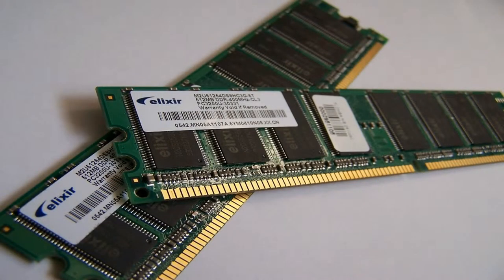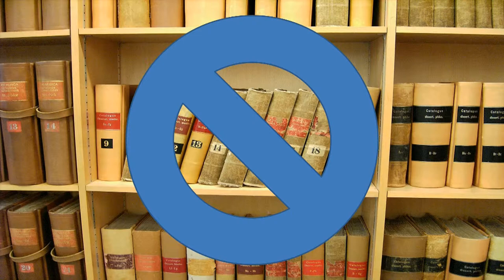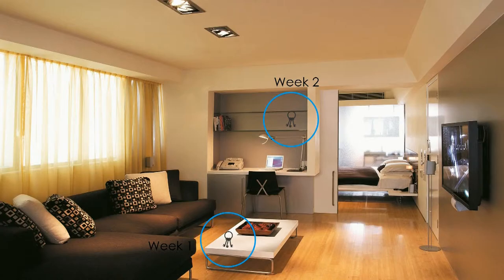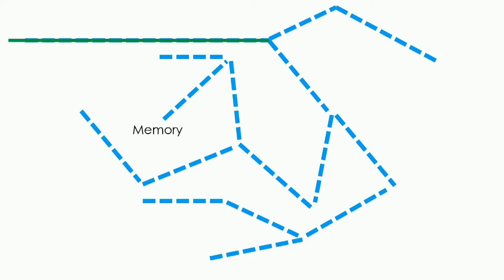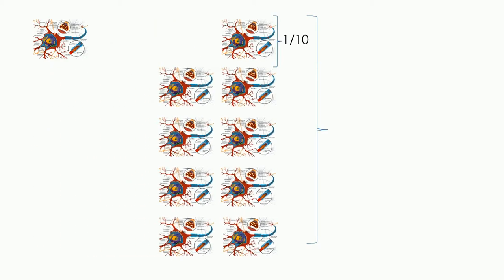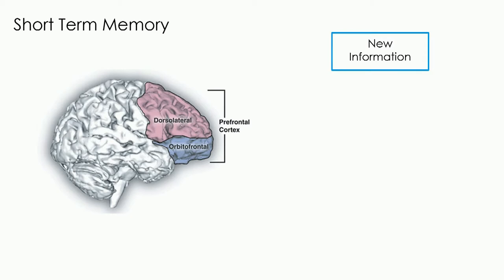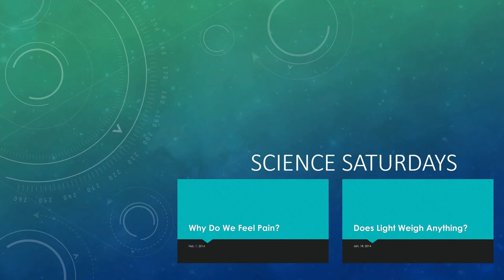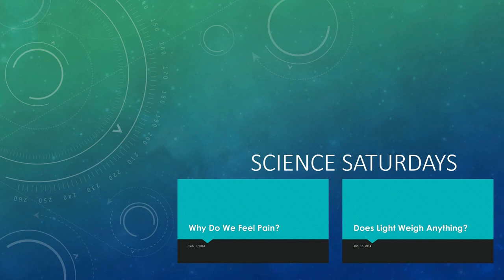Why Do We Forget?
The irony behind this video is too great! I FORGOT that I had 2-Step-Verification set up on my account, so I couldn't upload this video from my vacationing house without my phone! Sorry!

"Why Do We Forget?" is part of our mission to provide free education to the modern world.

Science Saturdays is on Google+, Reddit, Blogger, and Twitter!

If you would like to read along while you listen to the video, you can either turn on captions or read the script below. (CC and script is being added)